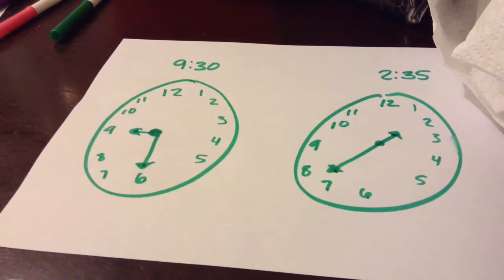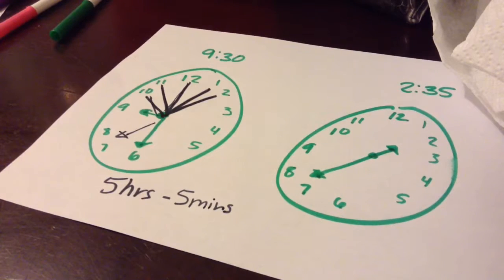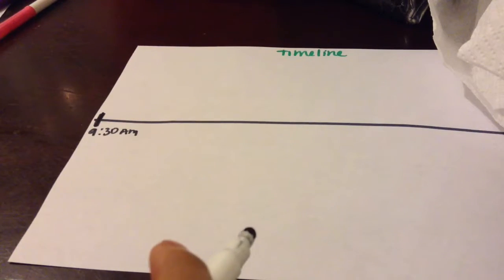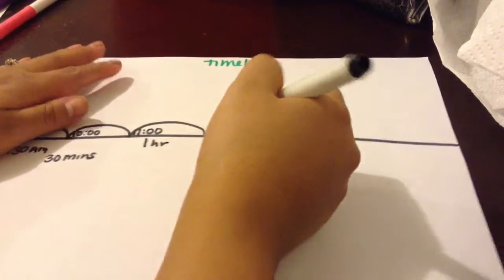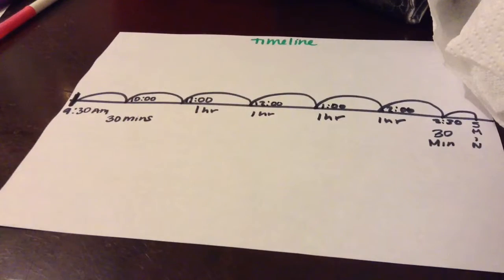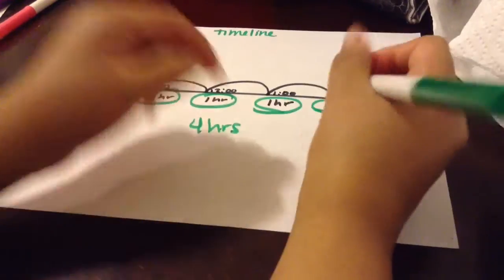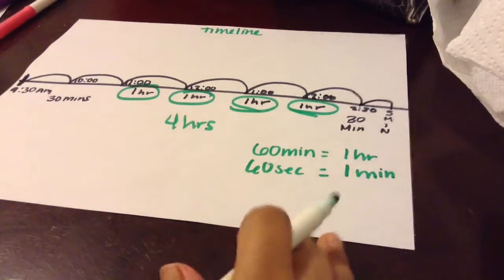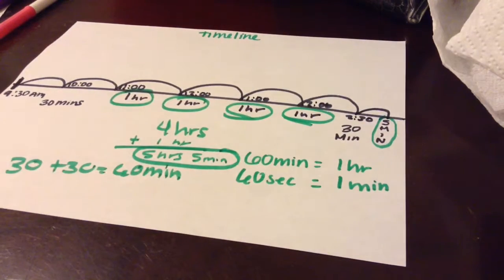Elizabeth Quezada module 4 a&e